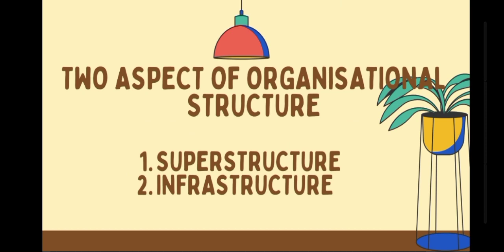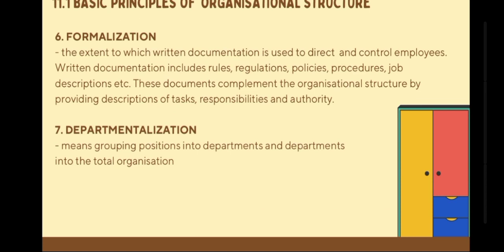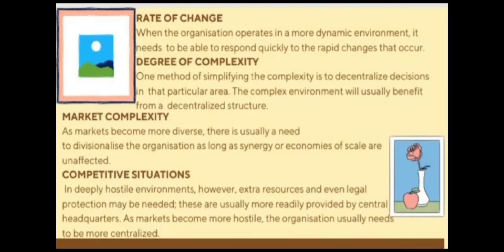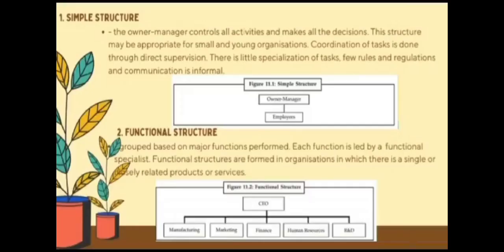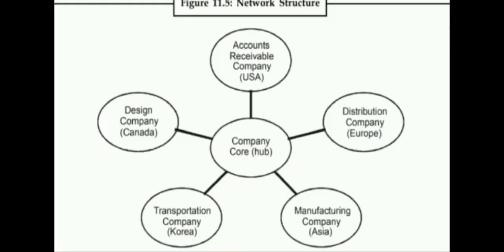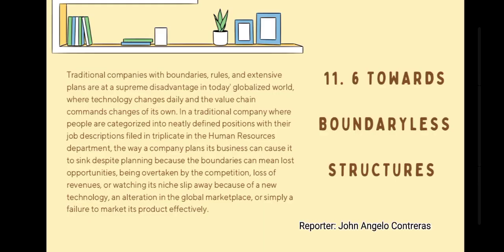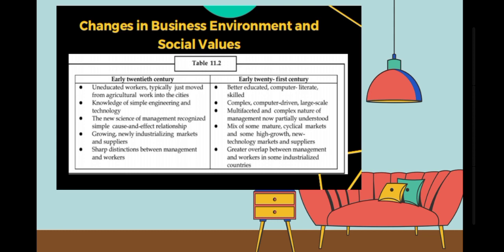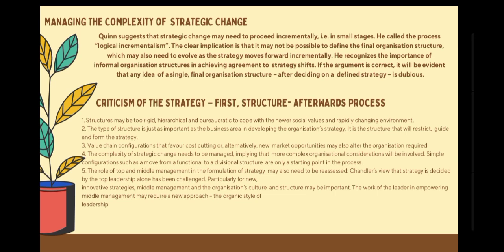Unit 11 : Structural Implementation